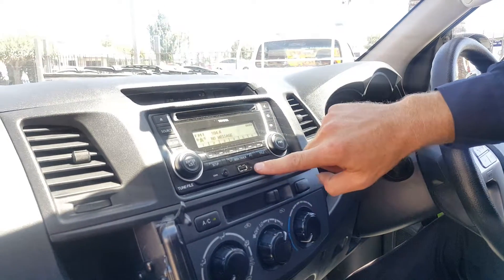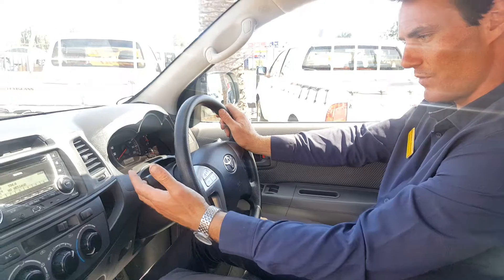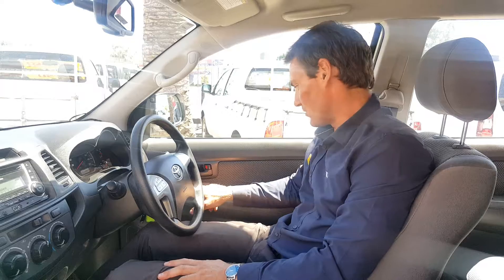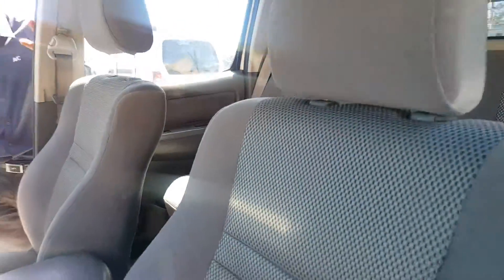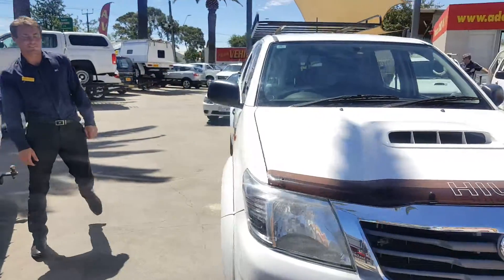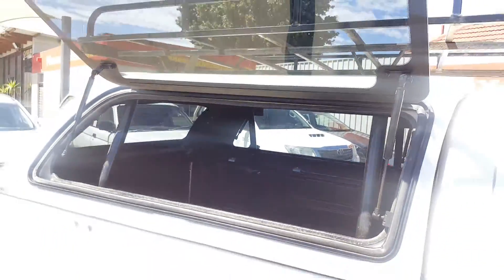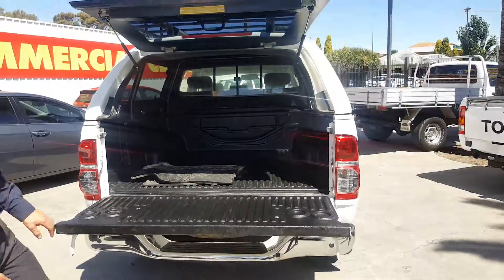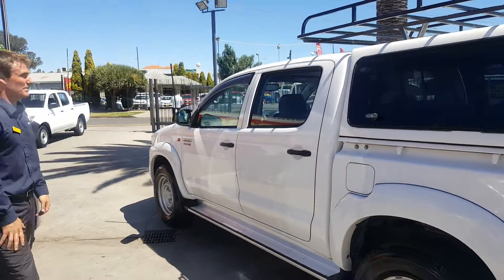Rod Toyota Hilux Adelaide Vehicle Centre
Hilux